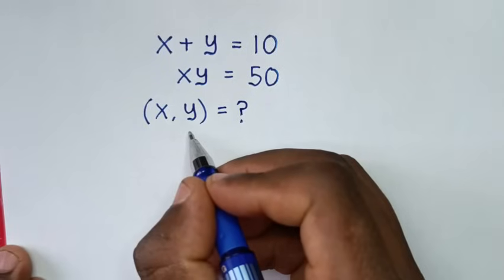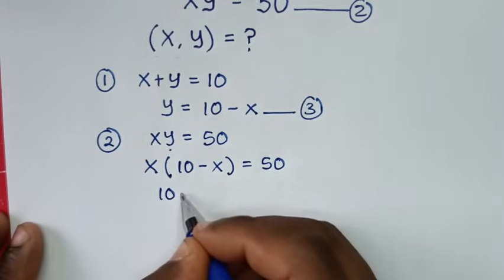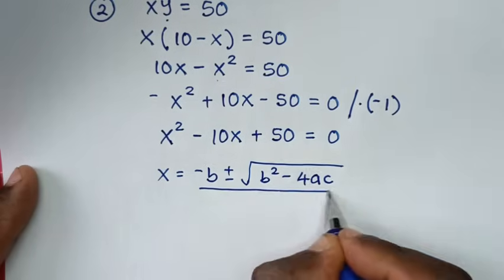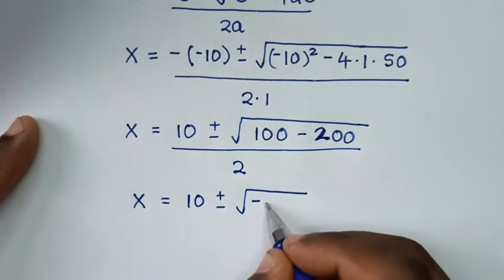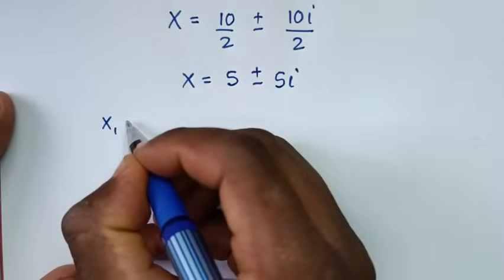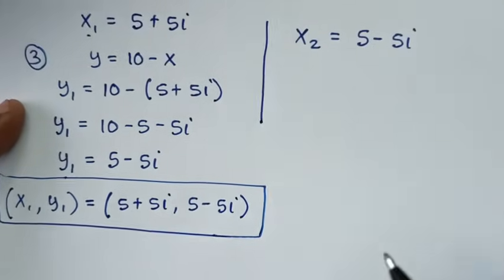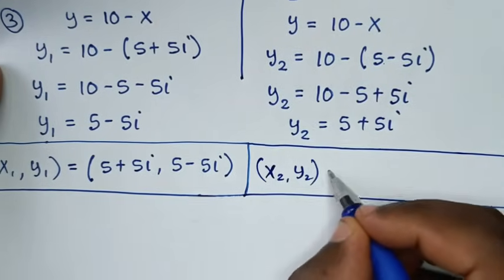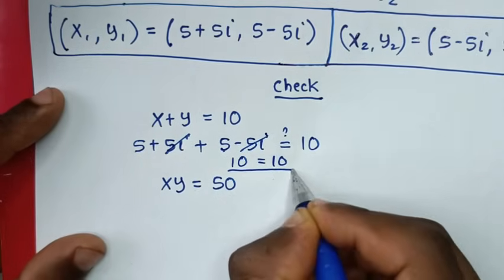Germany | Can you solve this ? | A Nice Math Olympiad Algebra Problem (x,y) = ?